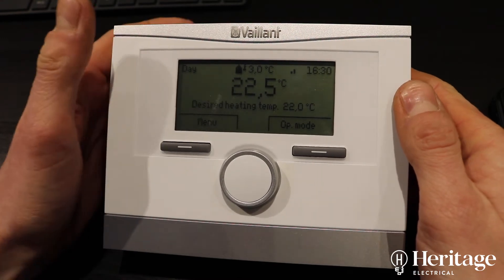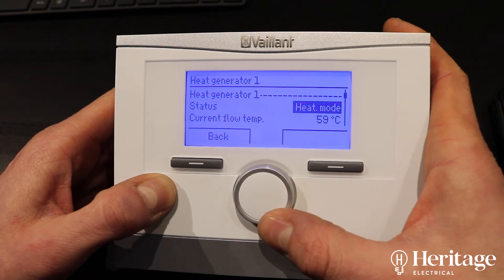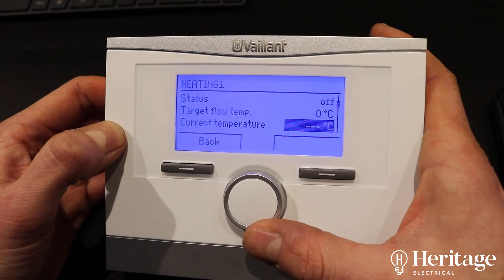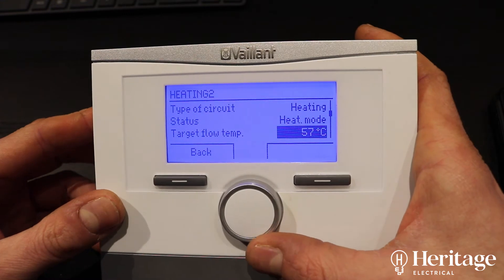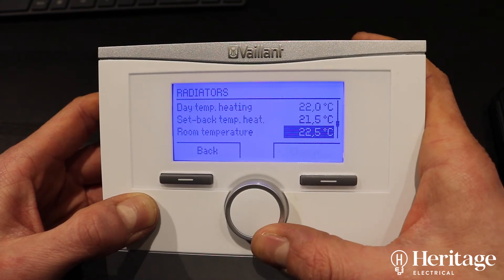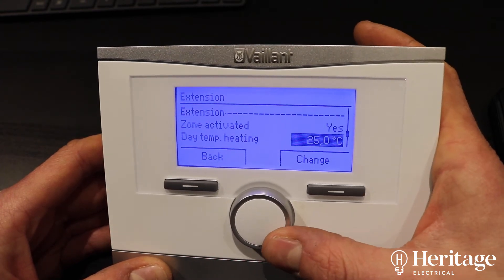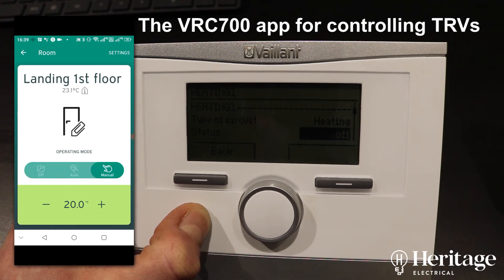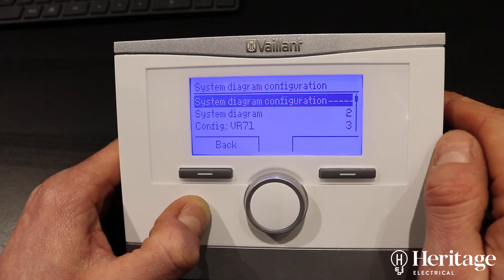Part 2: Vaillant Heating SysmtemVRC700; a Look at the VRC700 App. Setting Up Heating & Zone Options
In the second part (see part one of our look at a Vaillant heating system, we show you how to set up heating and zone settings within the installer settings on the VRC700 unit.

We've added an extra heating loop to an existing installation to supply heating to a customer's new extension. As part of this job, we've reprogrammed the system using the VRC700 unit to ensure that the customer's Ambisense TRVs were functioning correctly (this hadn't been the case since the system was installed), and connected up a Heatmiser underfloor heating system (Vaillant unfortunately didn't offer an appropriate system to integrate).

About Heritage Electrical Automation